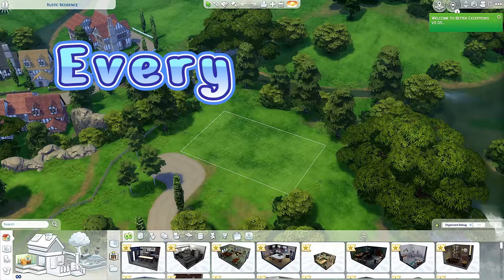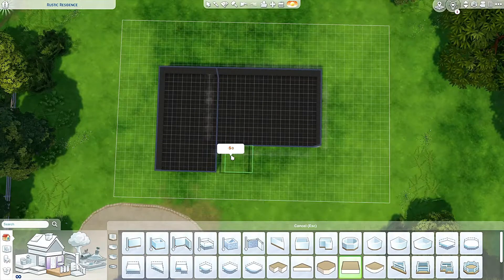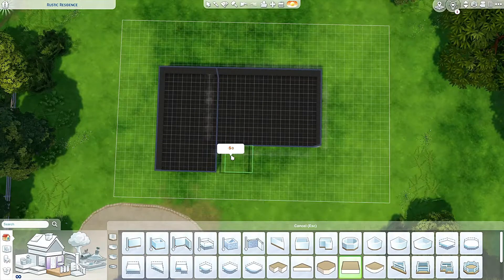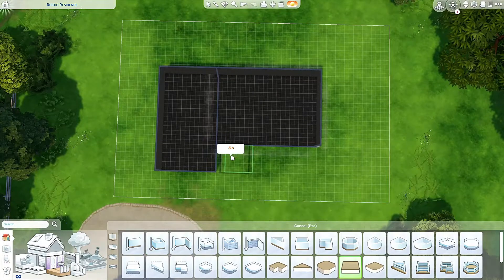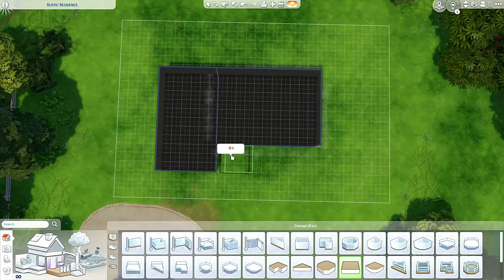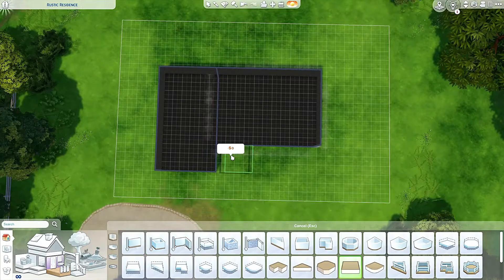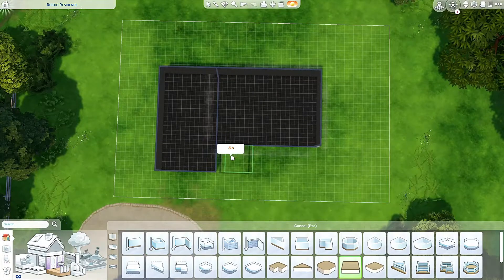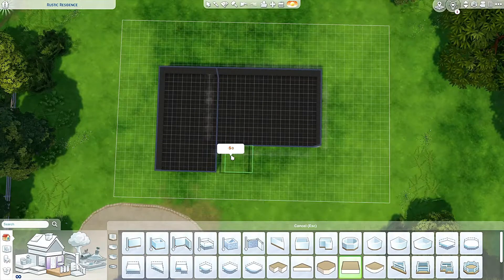Every room is a different pack in the sims 4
This is always a fun challenge! Every room is a different pack  in the sims 4
Bet you'll like this video too: shorturl.at/bqs23
-💖Open me💖-

- Artist(s) name: DaniSogen
- Album: A World of Illusion
- Provided by Lofi Girl

Want your sim to be in my video's? Upload them with the hashtag terahwatson And maybe you'll see your sim back in my video's!